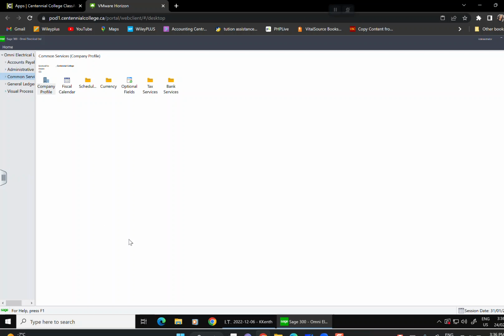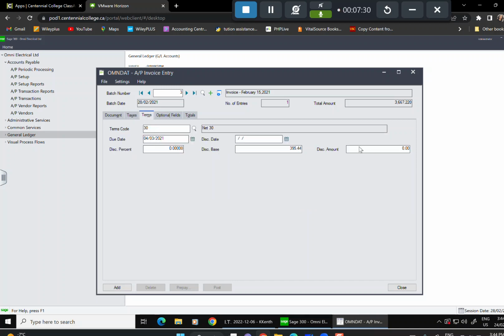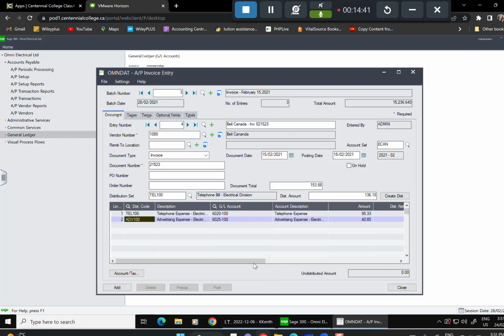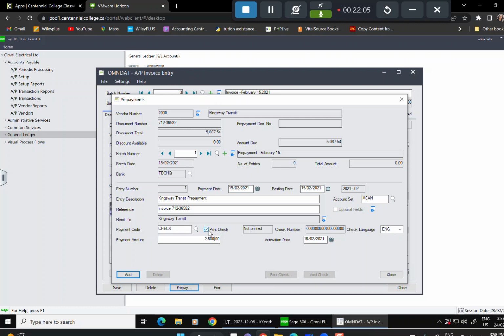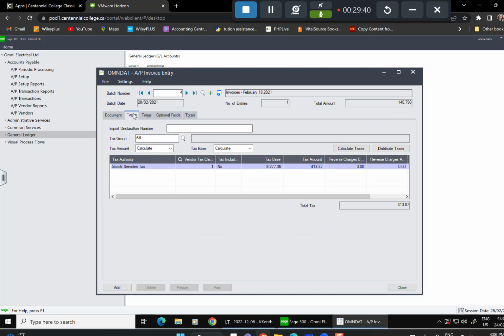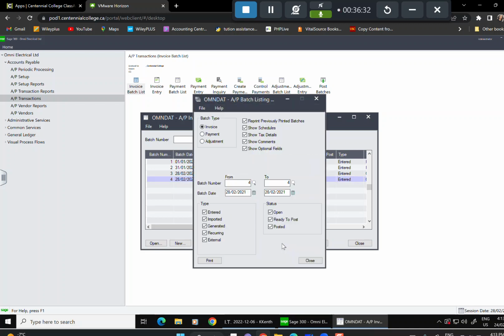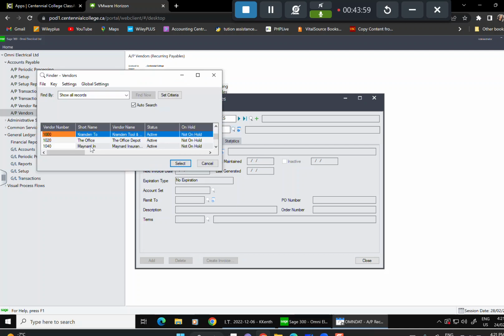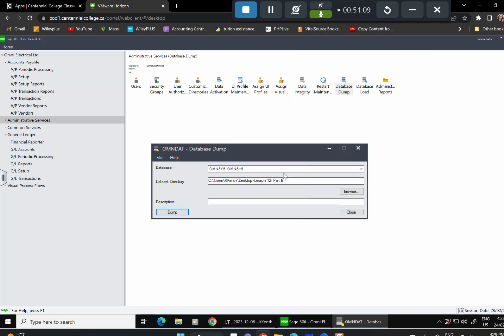Module # 12 Part # 2